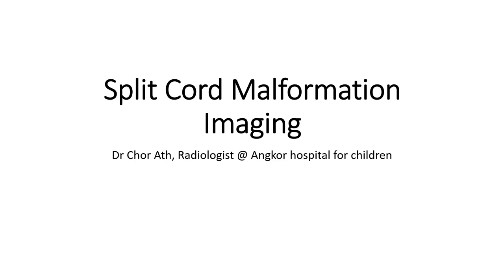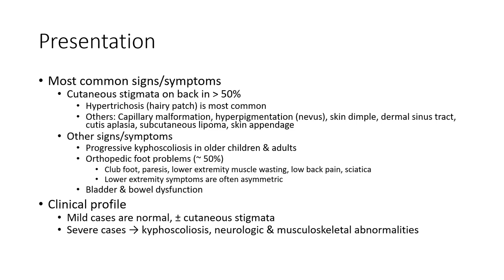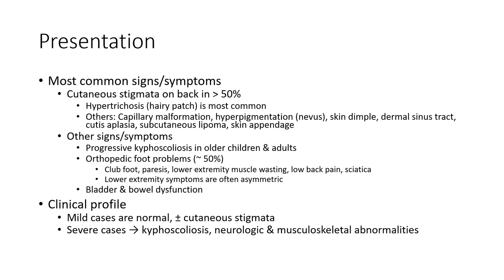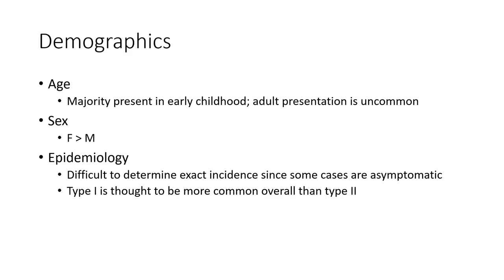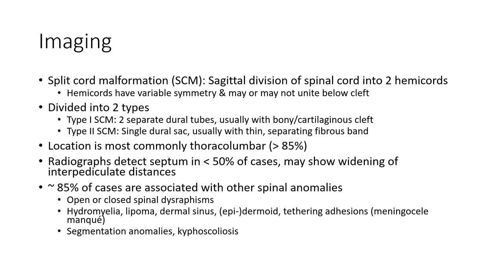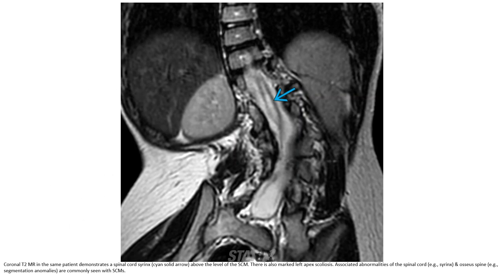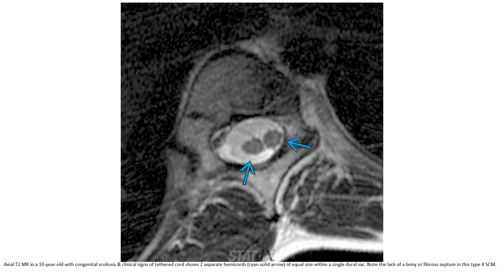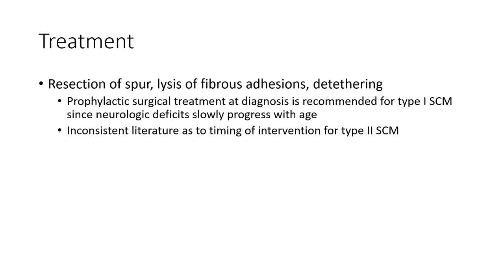Split Cord Malformation Imaging